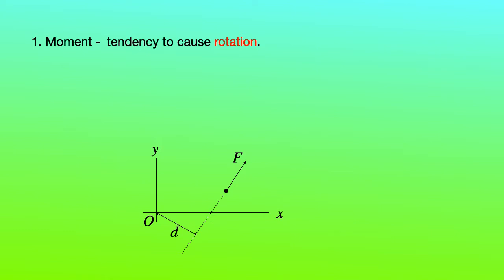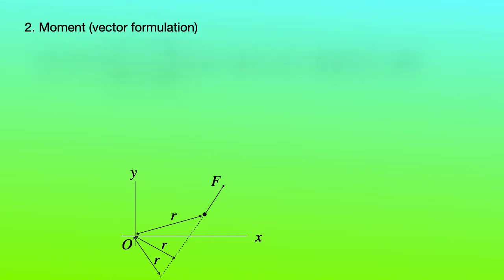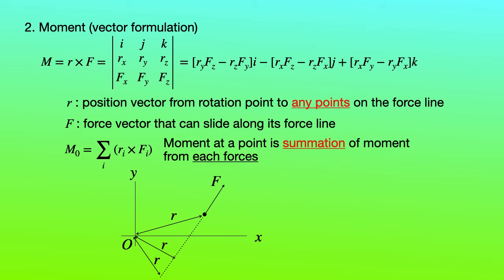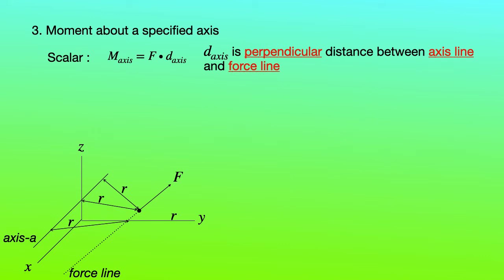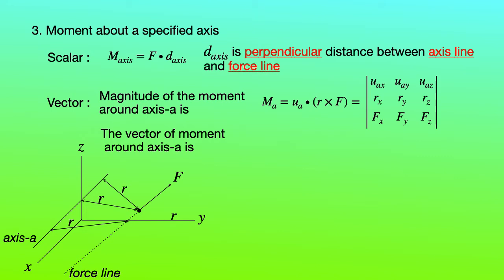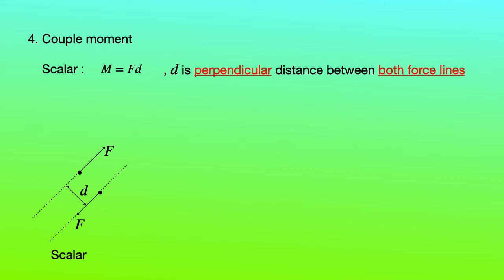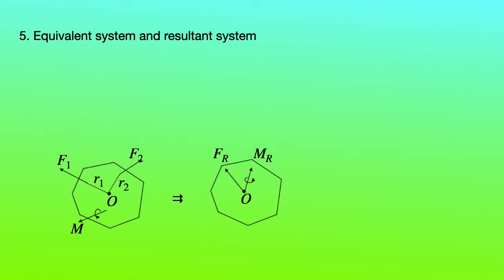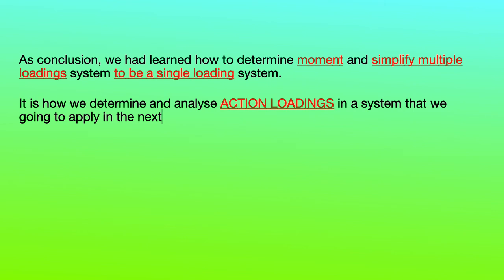Summary of Chapter 4 Force System Resultant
Summary what we had learnt from Chapter 4 Force System Resultant.